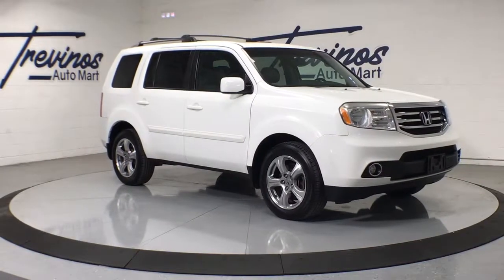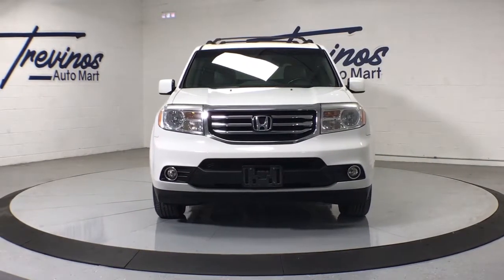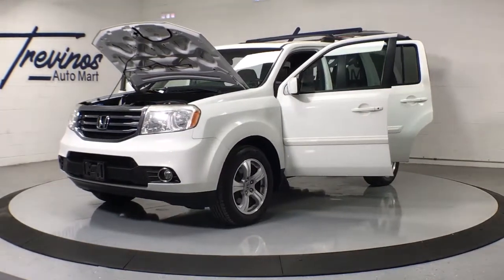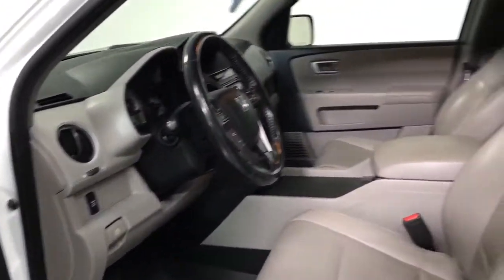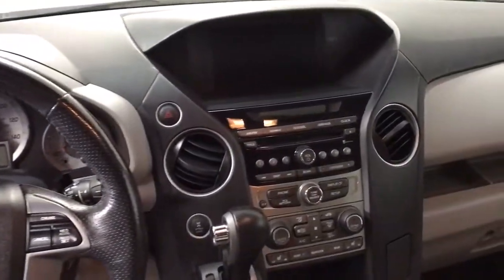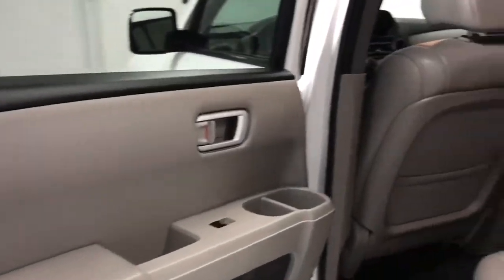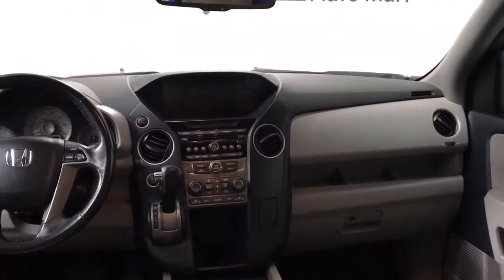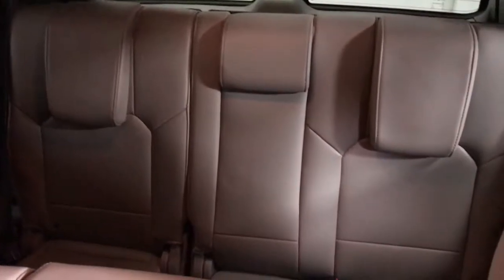2015 Honda Pilot McAllen, Harlingen, Brownsville, Mission, Weslaco, TX T-021577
Used 2015 Honda Pilot available in McAllen, Texas at Trevinos Auto Mart. Servicing the Harlingen, Brownsville, Mission, Weslaco, TX area.
2015 Honda Pilot EX-L Sport Utility 4D - Stock#: T-021577 - VIN#: 5FNYF4H50FB021577

Trevinos Auto Mart
2409 S 23rd St

Recent Arrival! Taffeta White 2015 Honda Pilot ***BLUETOOTH HANDS FREE MOBILE*** ***LOCAL TRADE IN*** ***MANAGERS SPECIAL-PRICED TO GO!*** ***WARRANTY AVAILABLE*** ***CARFAX BUYBACK GUARANTEE*** ***BEST PRICE IN THE AREA*** ***BEST VALUE IN THE AREA***.brbrbrReviews:br * If you need the maximum seating capacity offered in a midsize SUV the 2015 Honda Pilots 8-passenger cabin fits the bill nicely. The Pilots excellent fuel economy reliability and resale figures just serve to sweeten the deal. Source: KBB.combr * Comfortable ride; roomy third-row seat; eight-passenger capacity; useful and clever storage areas. Source: Edmundsbr * The 2015 Honda Pilot perfectly balances value performance and utility. With a great look and seating for 8 it succeeds in its ability to provide practical-minded buyers with dependable comfortable and efficient transportation. With short overhangs a long wheelbase large grille and strong geometric lines the 2015 Honda Pilot has a bold appearance that is sure to impress. Despite its size the Pilot rides very much like a sedan. Fully independent suspension unit construction and responsive steering all add up to great highway directional stability and sure footed cornering on curvy roads. The Pilot is offered in four trims which can be bought in two-wheel drive or four-wheel drive versions: the base LX EX EX-L and the top-of-the-line Touring. All Pilots are powered by a 250HP 3.5-Liter i-VTEC V-6 engine under the hood paired with a 5-Speed Automatic Transmission with Grade Logic Control and equipped with a 4-Wheel Independent Suspension. The Base Pilot LX includes a Rearview Camera with Guidelines and an 8-inch screen Bluetooth HandsFreeLink and Streaming Audio a 229-Watt Audio System with 7 Speakers and Tri-Zone Automatic Climate Control System. Move up the EX model with fog lights and a 10-way-power drivers seat. Higher still the EX-L includes a leather-trimmed interior heated front seats a power tailgate and a moonroof. Or treat yourself to the all-new for 2015 sporty tech-enhanced Special Edition Pilot - positioned between the EX and EX-L trim levels and includes sporty pewter gray aluminum alloy wheels special SE badging a one-touch-open power moonroof with tilt feature Sirius XM radio and a Honda DVD Rear Entertainment System. Source: The Manufacturer SummarybrAwards:br * 2015 KBB.com Brand Image AwardsbrKelley Blue Book Brand Image Awards are based on the Brand Watch(tm) study from Kelley Blue Book Market Intelligence. Award calculated among non-luxury shoppers.  Kelley Blue Book is a registered trademark of Kelley Blue Book Co. Inc.brbrABOUT US: Proudly serving South Texas for nearly 30 YEARS! We are a CarGurus Top Rated Dealer 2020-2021 KBB Trade Center TrueCar Certified Dealer Edmunds Premier Dealer USAA Car Buying Service Certified Dealer and a CARFAX Advantage Dealer. Free CarFax reports available! Trades Welcome! Big store quality better deals and hassel free experience.